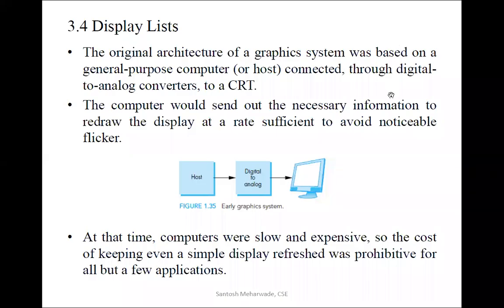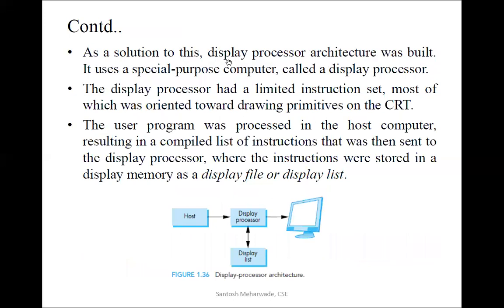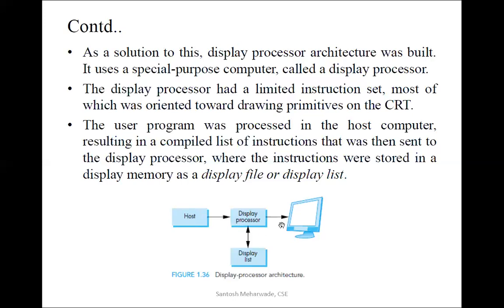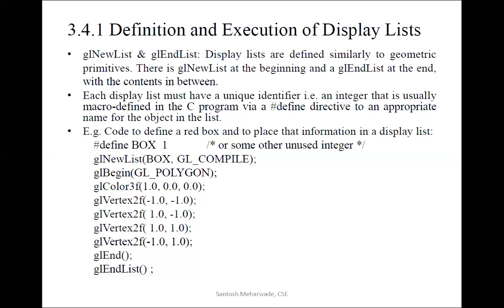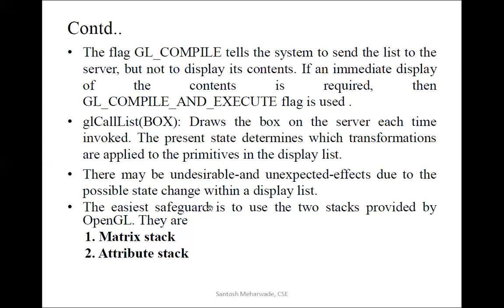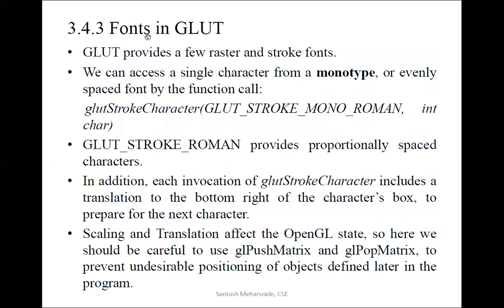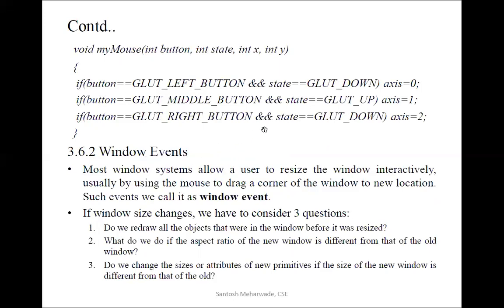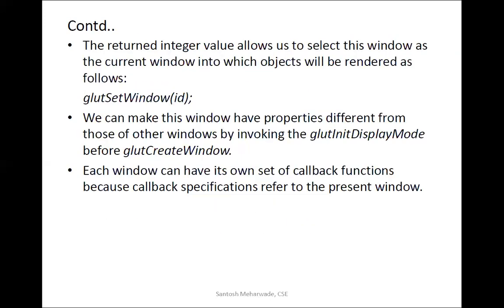CGV Module5 Class 2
1. Display list
2. Fonts in GLUT
3. Programming event driven input